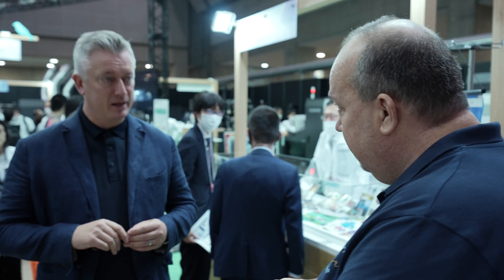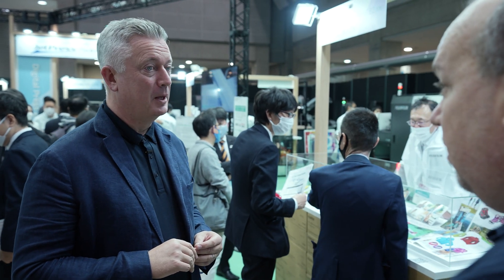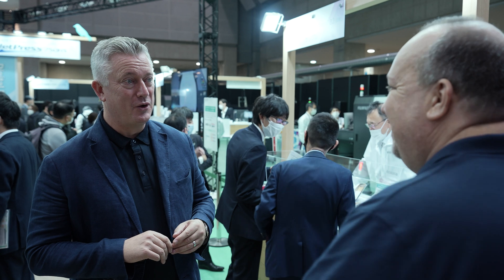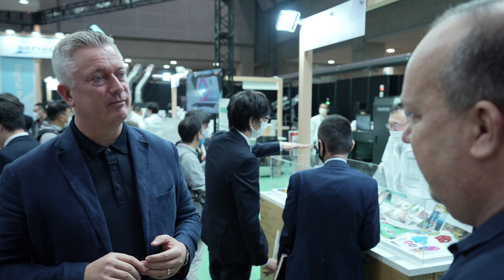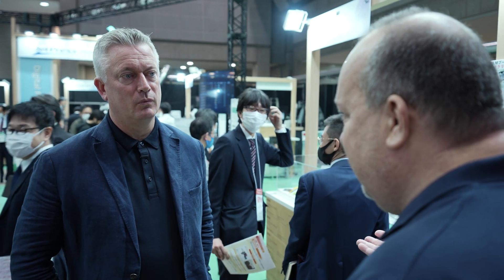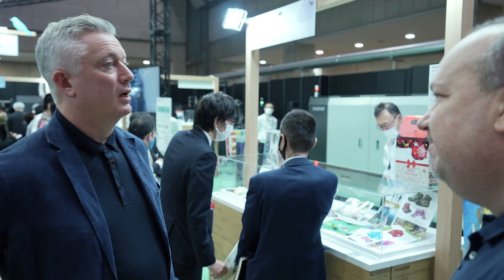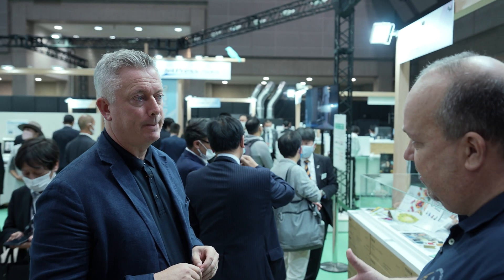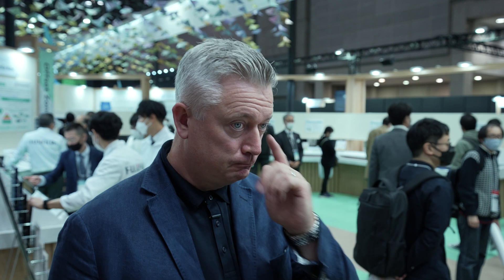Fujifilm Introduces New Products at IGAS · Scott P. Mackie · General Manager · Fujilfilm · IGAS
I don't know if the following is 100% accurate. Still, it seems that after Fujifilm and Xerox terminated their partnership, the Fujifilm engineers have worked harder than ever to bring new and exciting products to the market. In this film, I talk to General Manager Scott P. Mackie about the new Revoria B2 toner press, and the inkjet-based Continues Feed printer 1160CF. Enjoy the story and the others already on INKISH.TV.